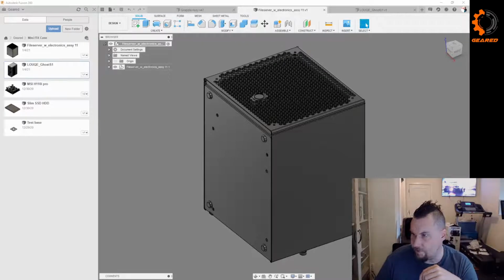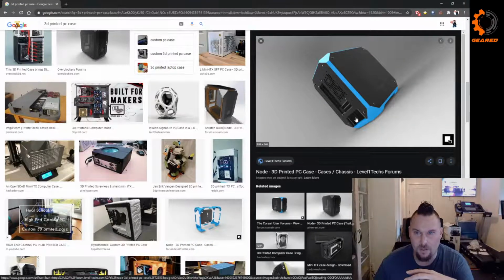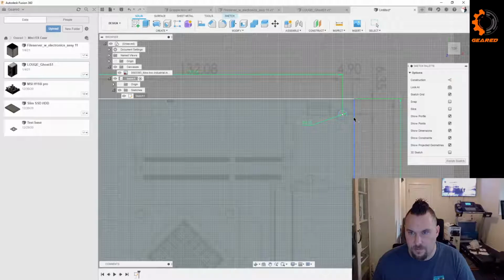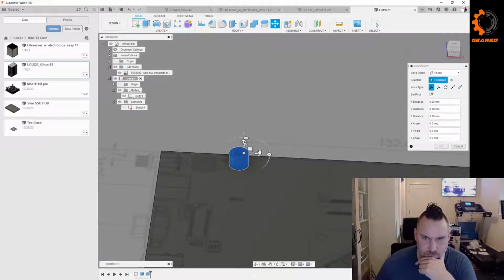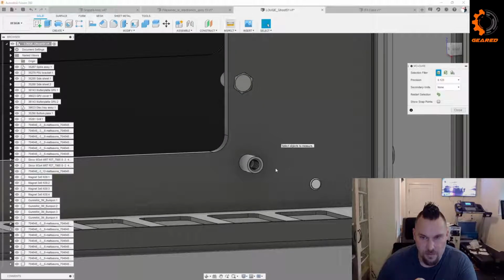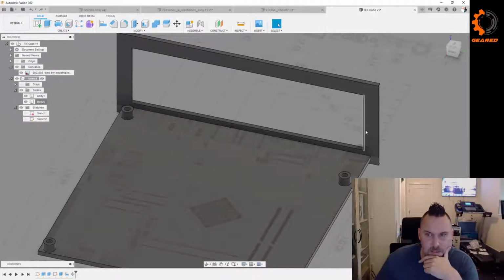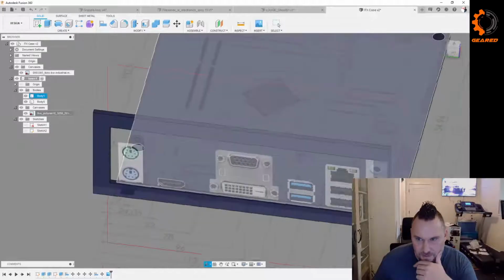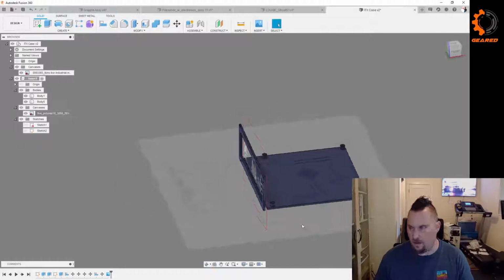Mini ITX Case design - Part 1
In part one, we get an idea of how to get started on a design and build the board mount for the mini ITX case in Fusion 360.